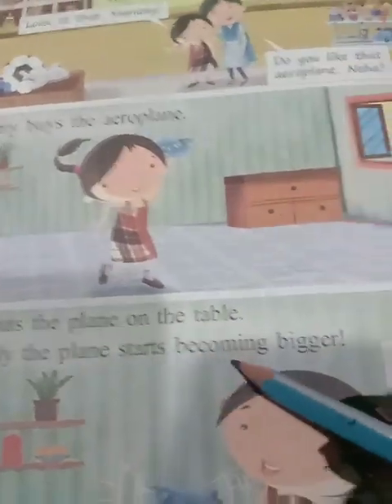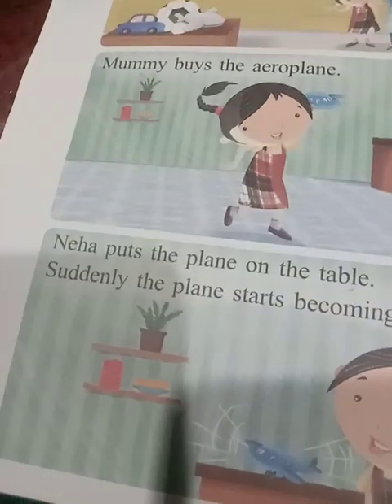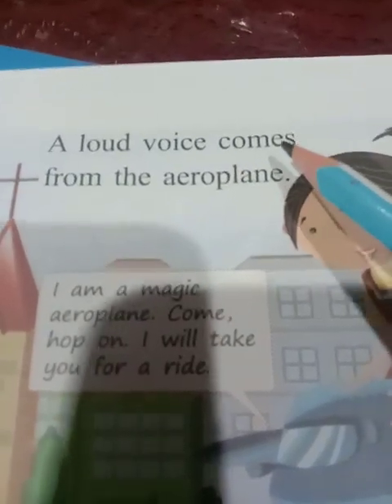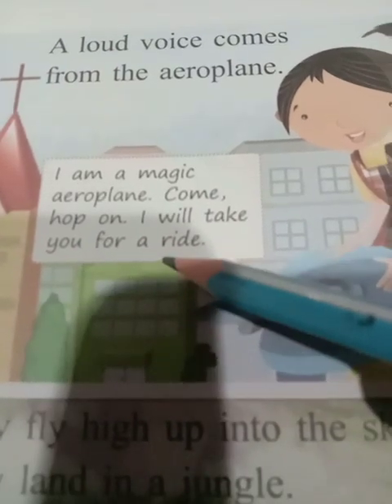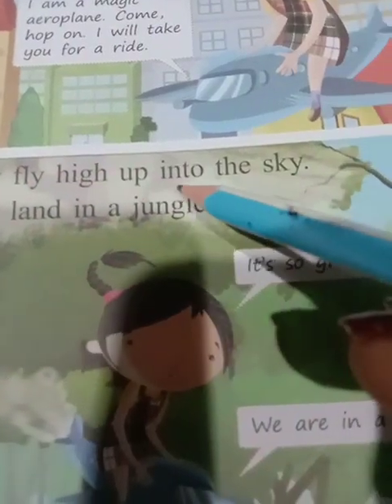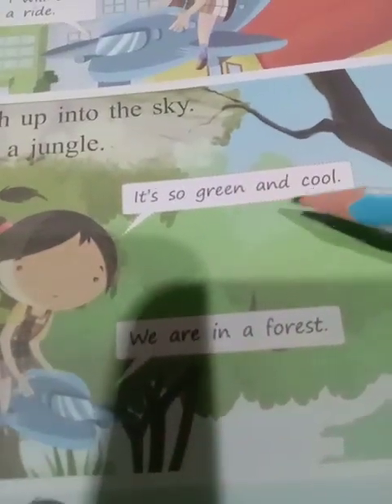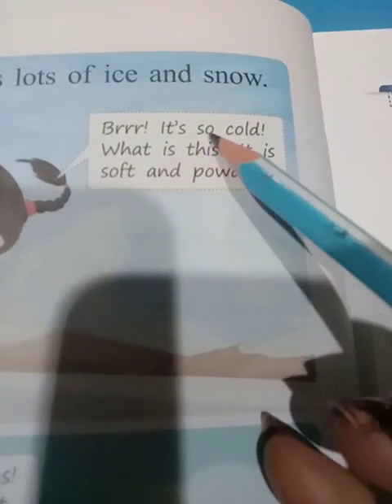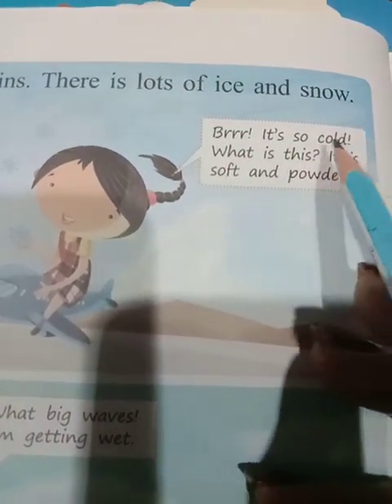Literature cl -1 The Magic Àeroplane